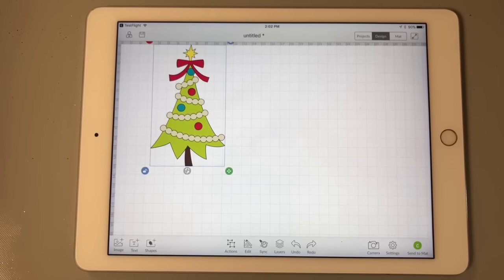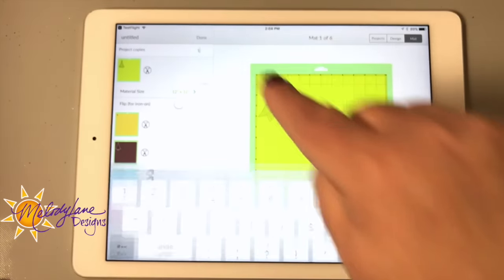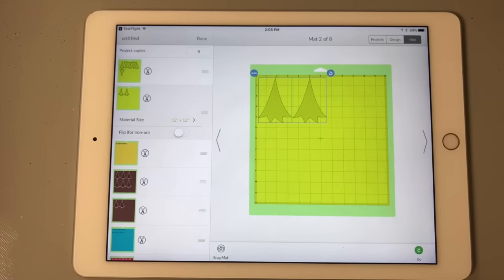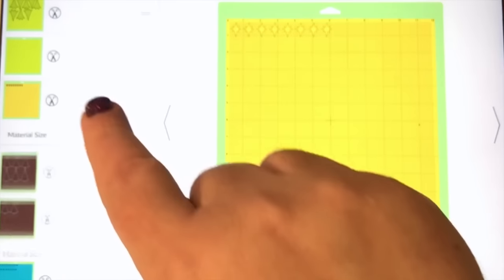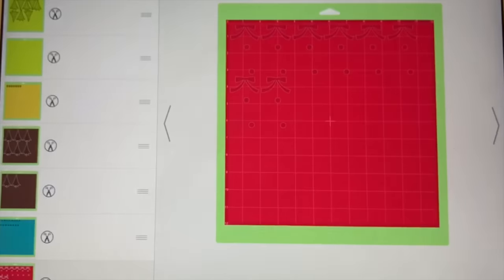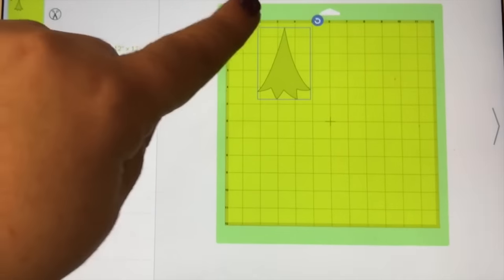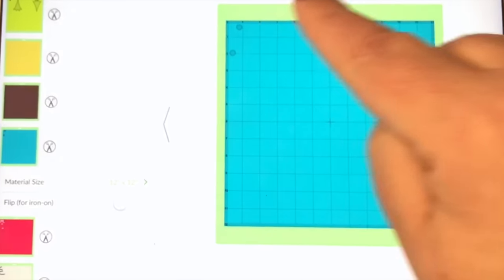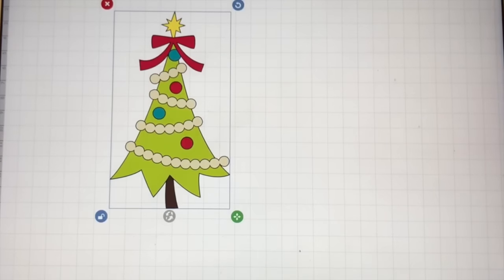Cricut Design Space update IOS 2.9.0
You can now move images from 1 mat to another!!! See How it works in this video.